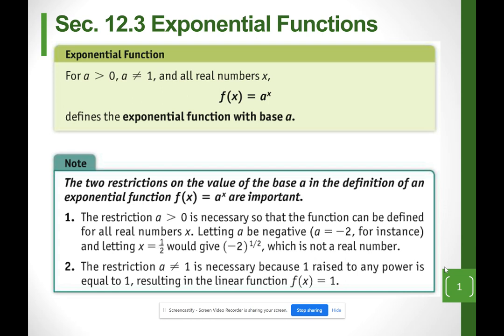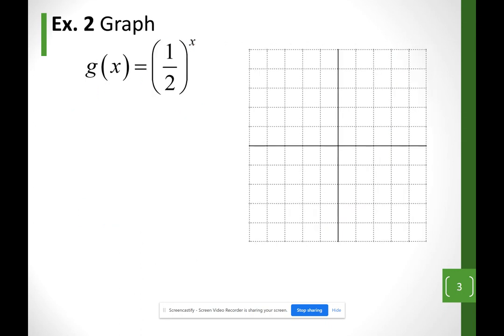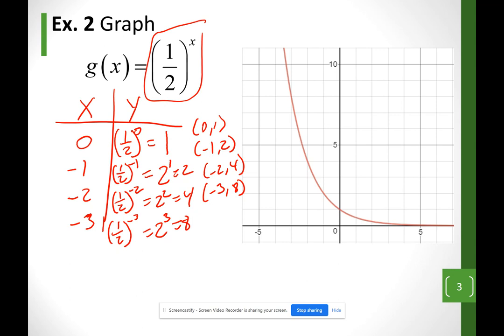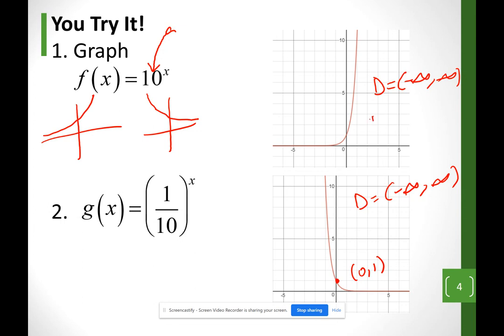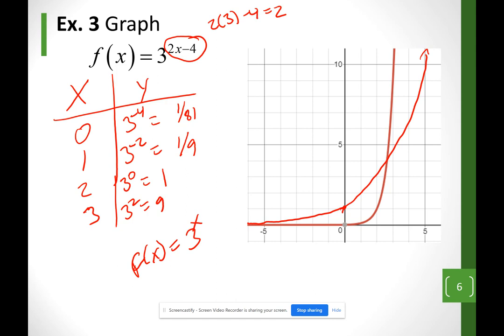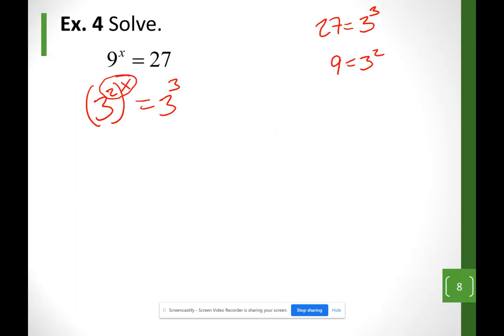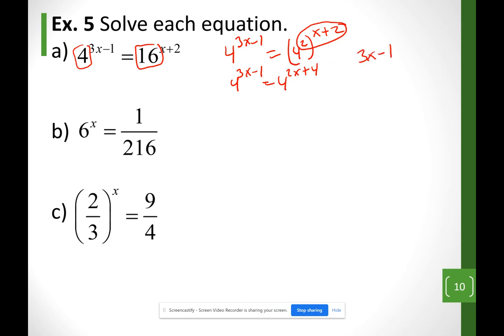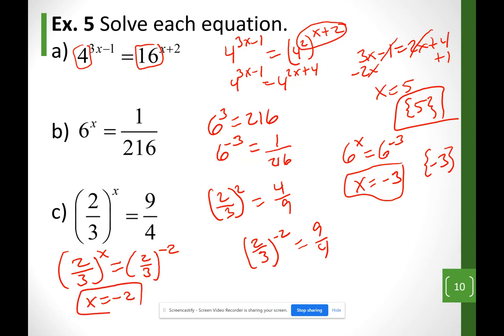Leonzo Math1060 12.3